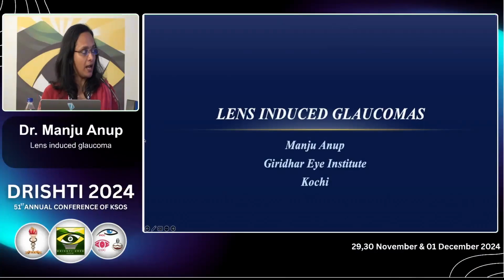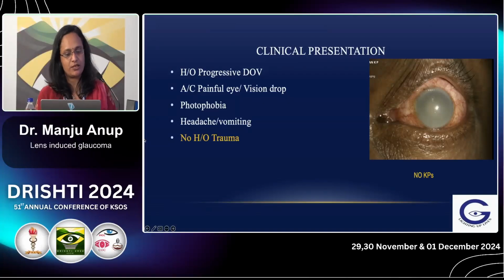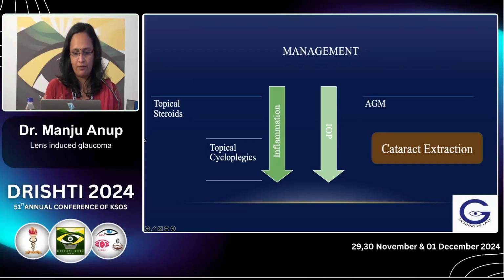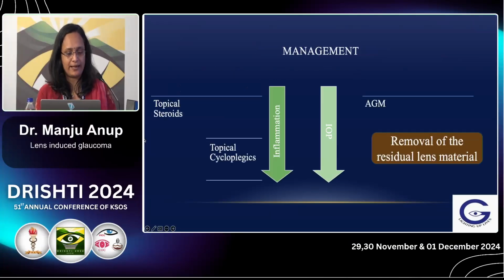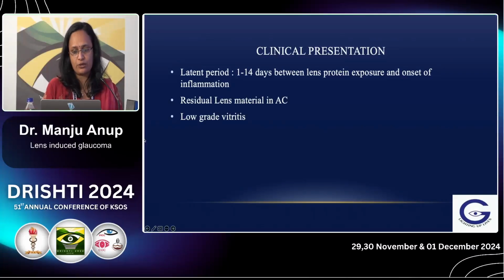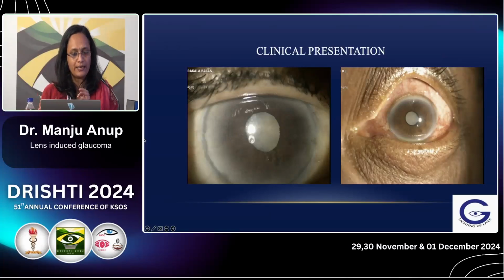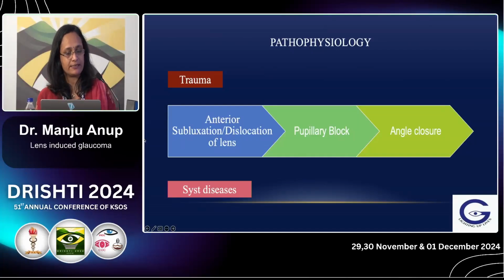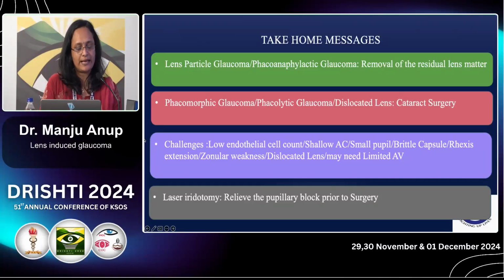KSOS 2024 IC46 Dr Manju Anup LENS INDUCED GLAUCOMA